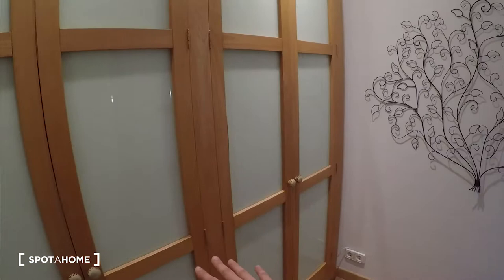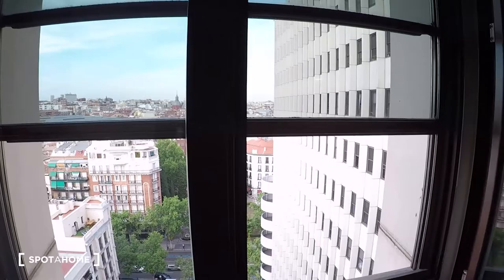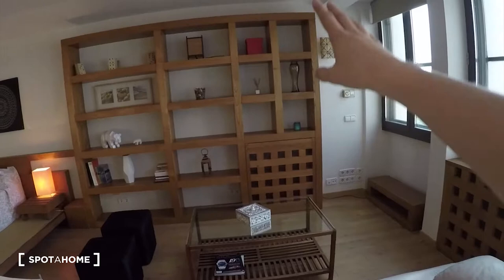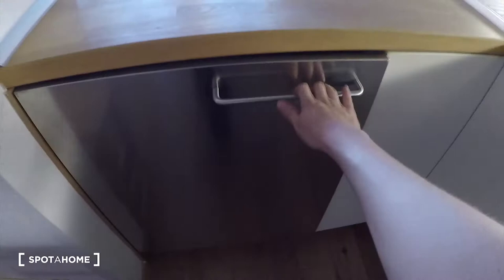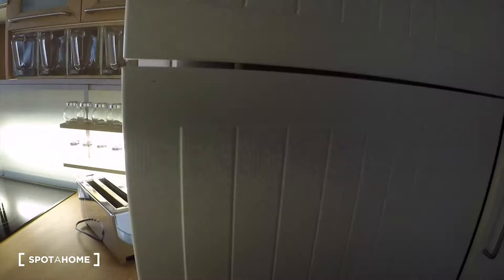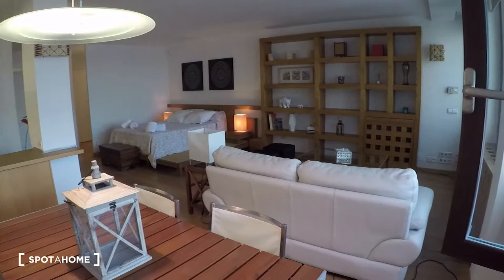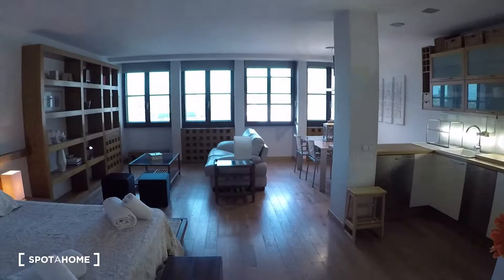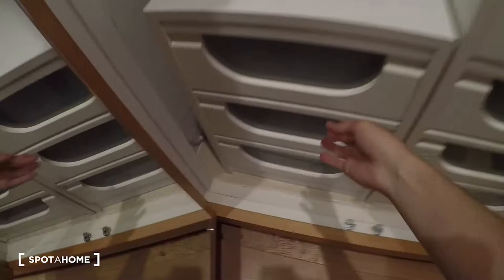Studio apartment with panoramic views for rent in Plaza España - Spotahome (ref 130850)